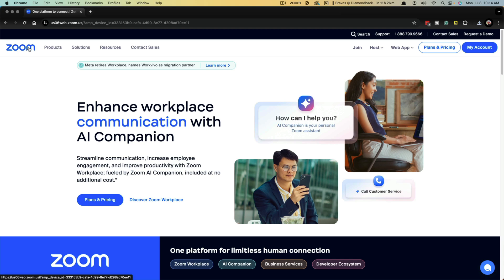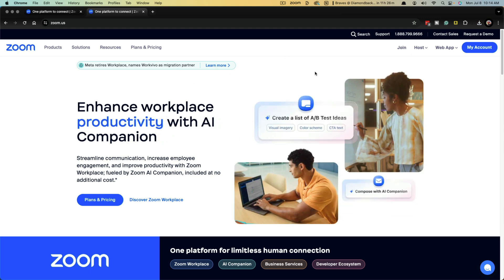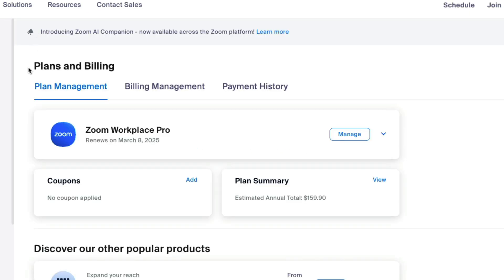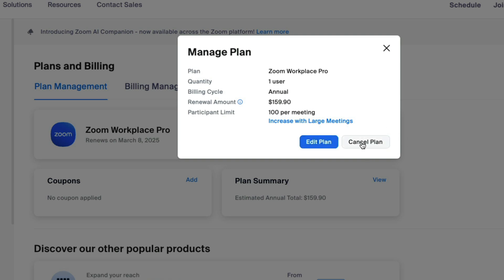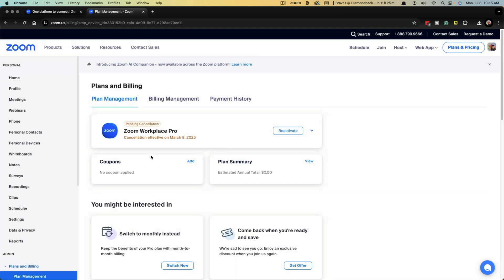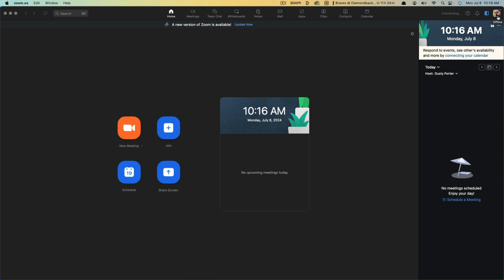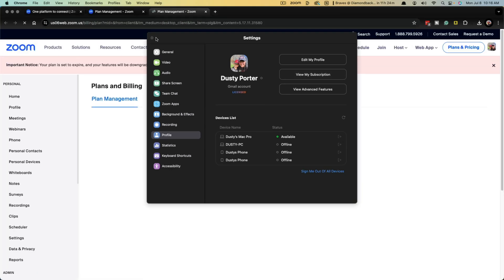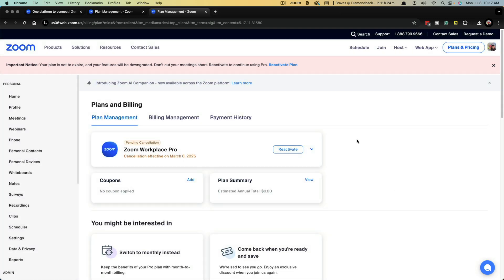How To Cancel Your Zoom Subscription - Full Guide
In this step-by-step guide for, we will walk you through the process of cancelling your Zoom subscription. Whether you no longer need the service or are looking to switch to a different platform, we've got you covered. Follow along as we provide detailed instructions on how to easily cancel your Zoom subscription. Don't miss out on this full guide to ensure a smooth cancellation process!

Video:  @YouTubeCreatorsHubPodcast

00:00 Introduction
00:15 Logging into Zoom
00:29 Navigating to Plans and Billing
00:39 Managing Your Subscription
00:55 Confirming Cancellation
01:27 Zoom Interface Overview
02:01 Reactivating Your Plan
02:11 Conclusion and Next Steps